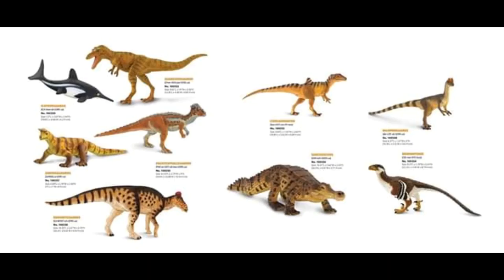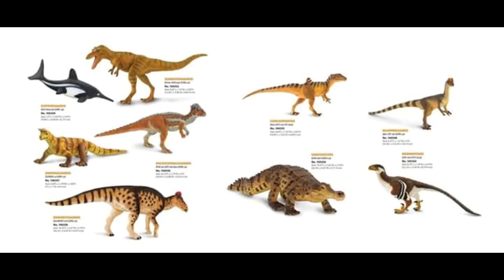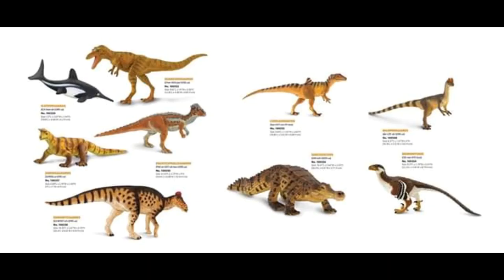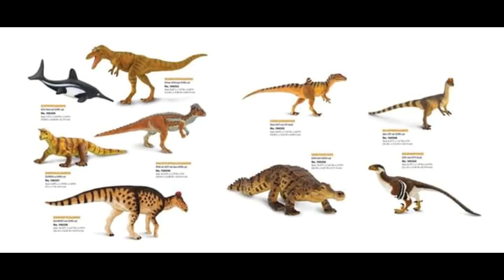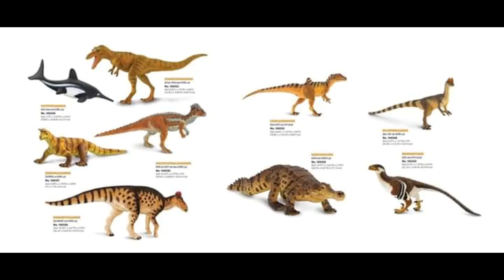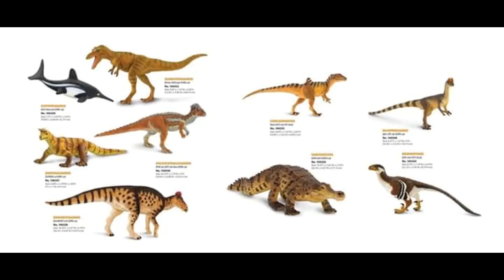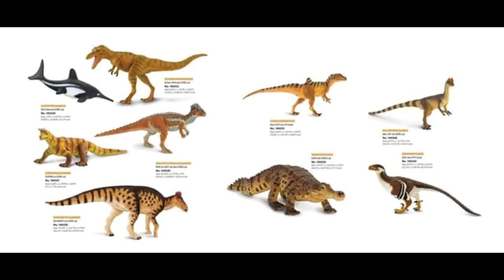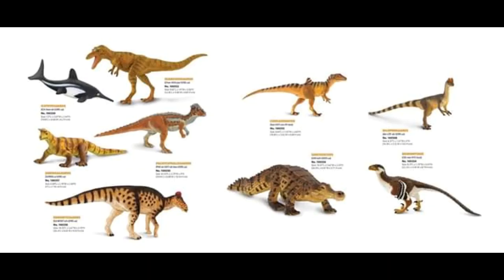Safari Ltd. BRAND NEW 2020 FIGURES REVEALED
The new line-up for Safari Ltd.'s prehistoric world line-up is looking very interesting from what we've seen so far!